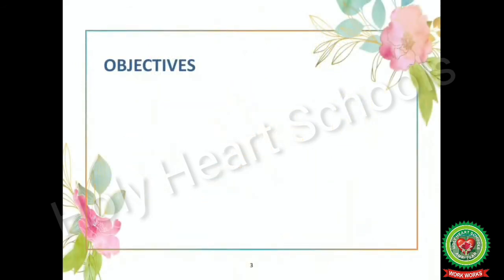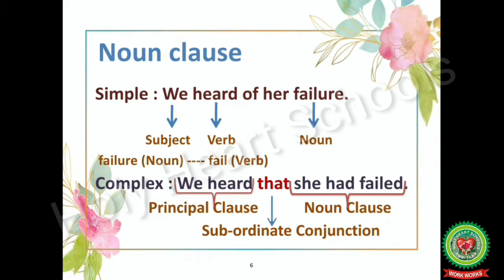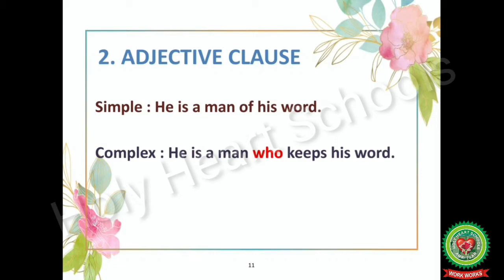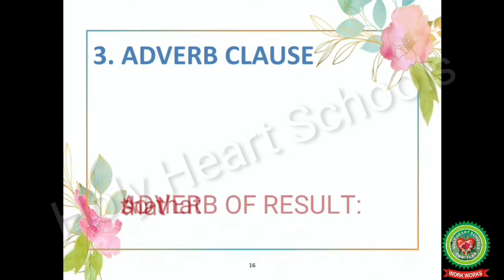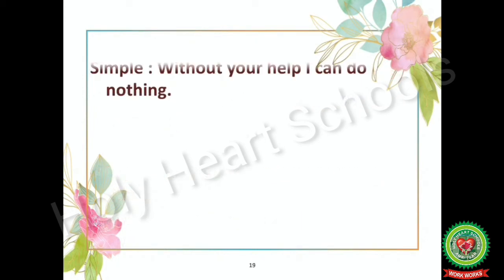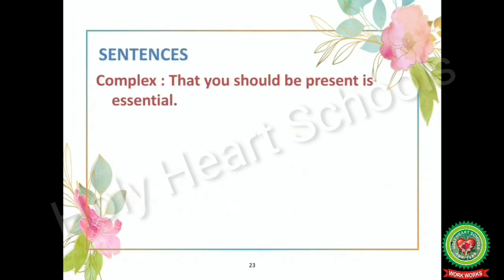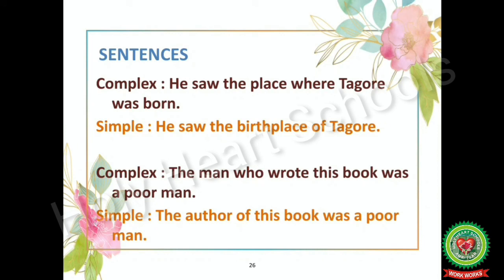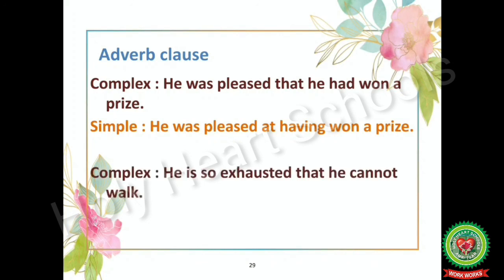Transformation of Sentences Simple, Compound and Complex Part 2, Classes 8 12, English Holy Heart Sc